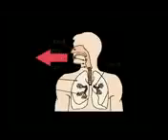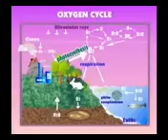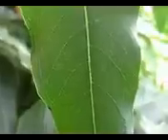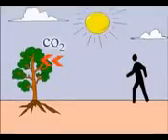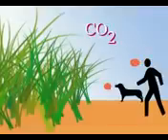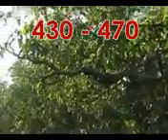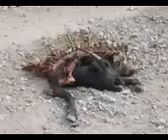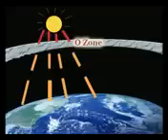Oxygen Cycle - Educational Multimedia Research Centre, Mysore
'Oxygen Cycle' is a short documentary film by Abrar Khan shedding light on the natural process of Oxygen cycle. The film is an Educational Multimedia Research Centre, University of Mysore production of the year 2007-08.